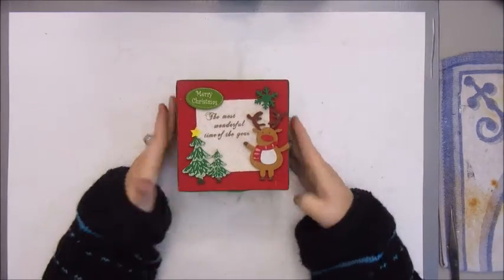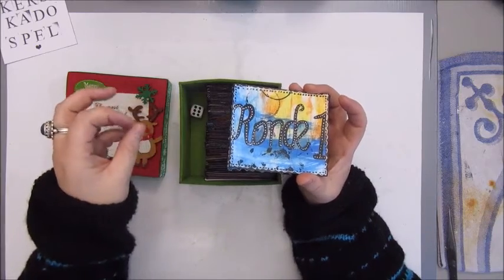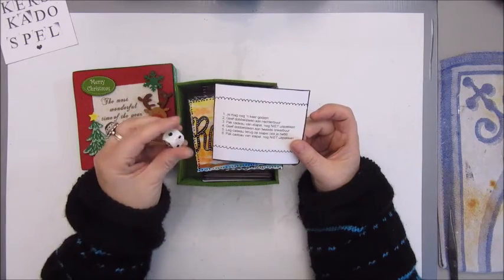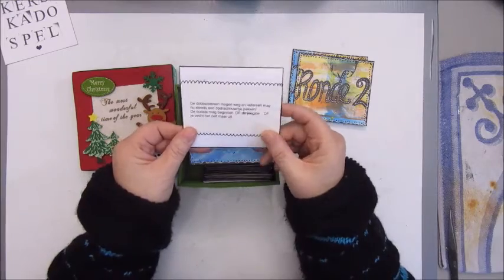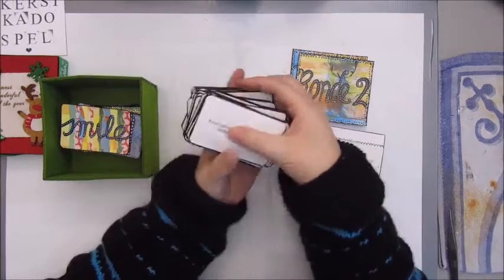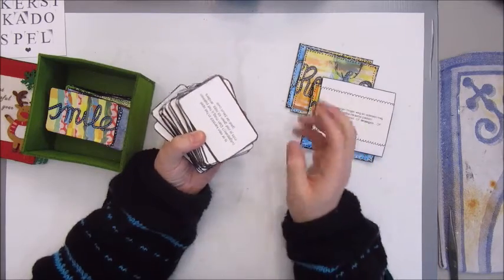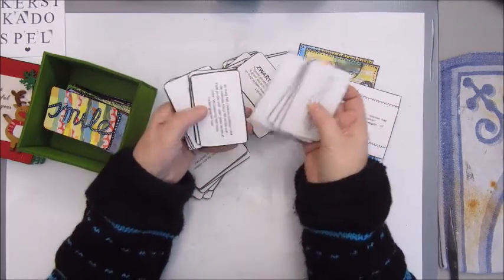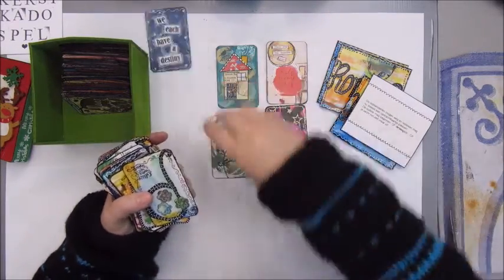How To Play The Christmas Gift Game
So a few videos ago I showed you how I was creating cards for the Christmas Gift Game and some of you asked me about this game. So this is kind of an explanation of how we always play it. Hope you will like it and play it too this year or next. It is SO MUCH FUN!